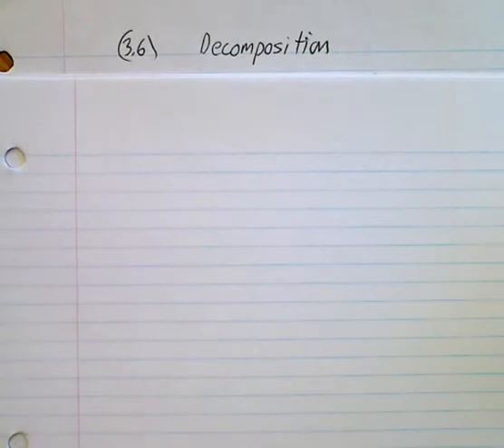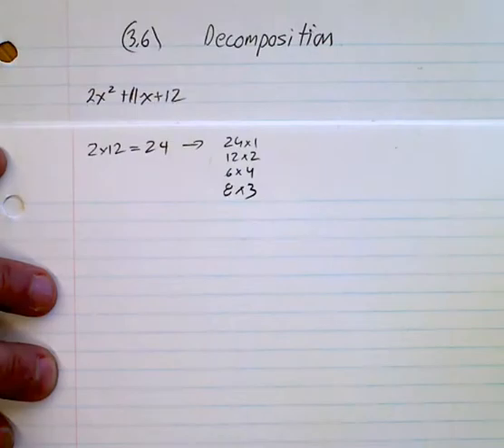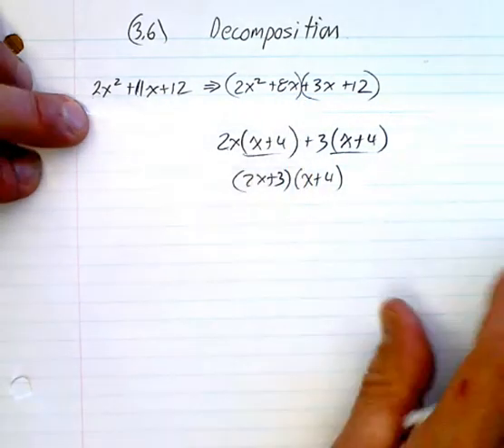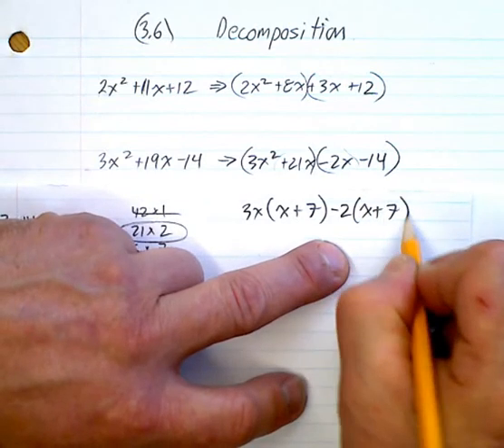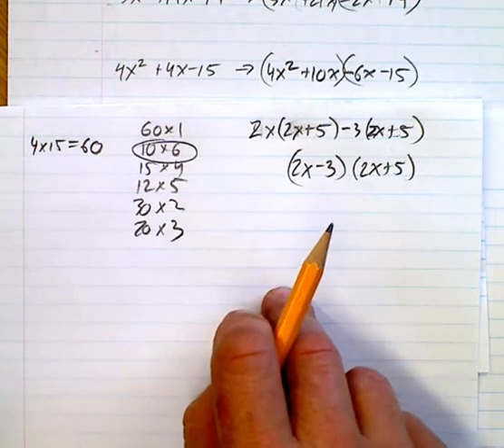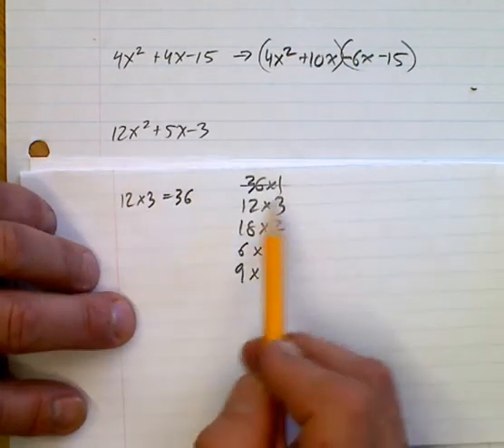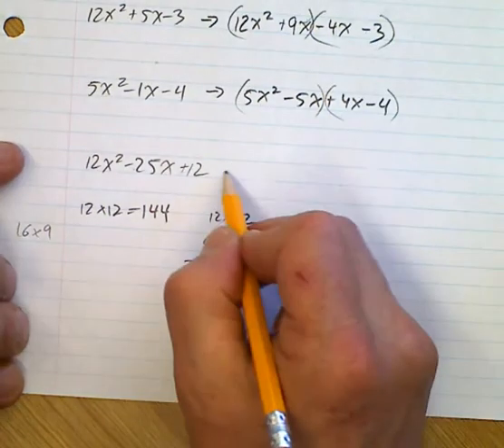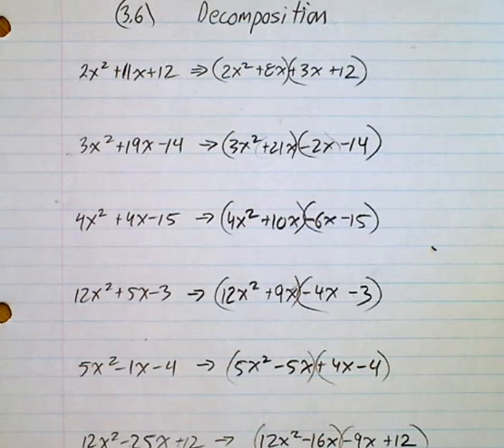(3.6) Factoring by Decomposition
Several examples of factoring more complicated trinomials using decomposition.  Lends itself to factoring by grouping which in itself is an important concept.